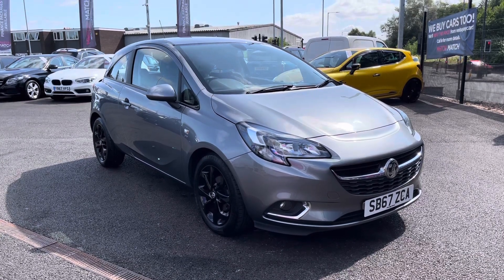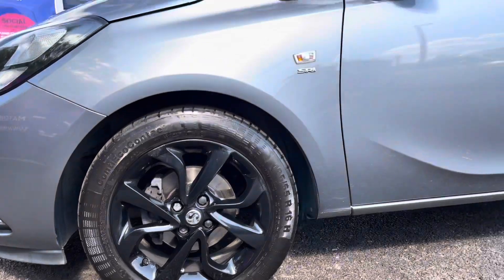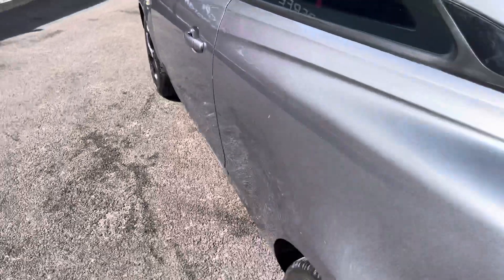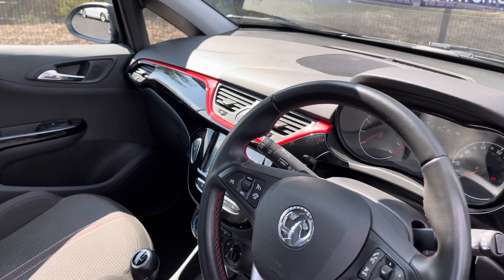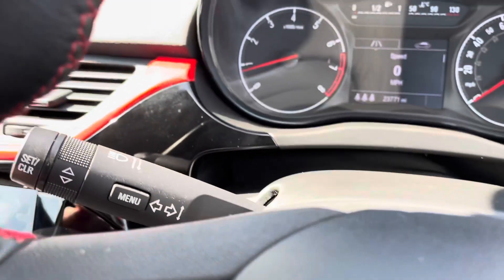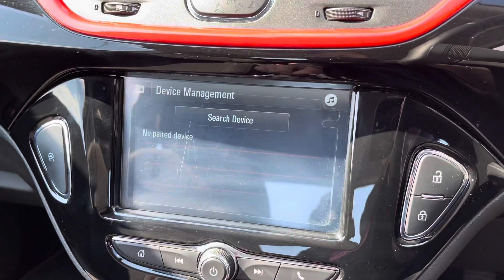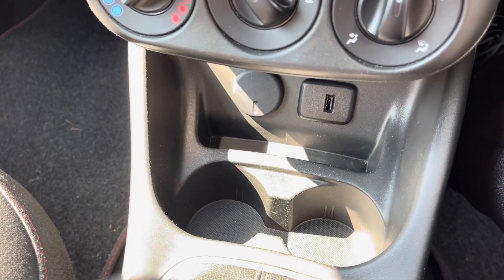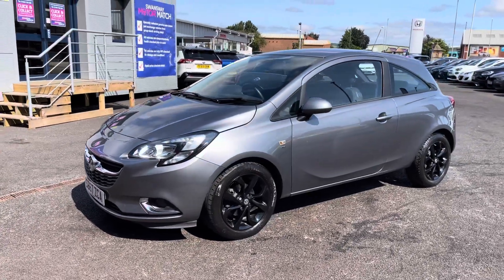Used Vauxhall Corsa 1.4i ecoTEC SRi 3 Door - Motor Match Bolton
Just into our stock, this Vauxhall Corsa 1.4i ecoTEC SRi 3 Door in Grey, is now available for sale from Motor Match Bolton.

Reg number: SB67ZCA
Fuel: Petrol
Transmission: Manual
Engine Size: 1.4
Mileage: 23,771

Features include:
Halogen Headlights
Cruise Control With Speed Limiter
City Mode

Don't miss out on this lovely Vauxhall Corsa that has been looked after by the 2 previous registered owners and has covered 23,771 miles which is low mileage for the vehicles age. This 3 door hatchback has a sporty look to it, spacious and comfortable. Looking at the front it features LED daytime running lights, halogen headlights and front fog lights that look the part but also great in different weather conditions. Giving it a sporty look is the 16" 4 Twin Spoke alloy wheels finished in black that suit the vehicle very well. Helping with those longer journeys is cruise control with speed limiter. Also another fantastic feature is City Mode which provides lighter steering at parking speeds. The cloth seats look stylish but are comfortable and there is plenty of space for everyone, keeping a flowing temperature is the manual air conditioning. There are plenty of radio stations available as well as different music sources.

0:00 Introduction
0:40 Rear Interior
1:00 Boot Overview
1:22 Interior Overview
1:40 Controls and Technology
3:09 Contact Details